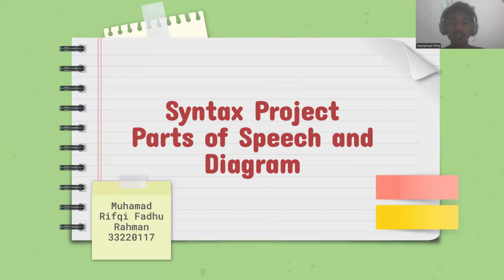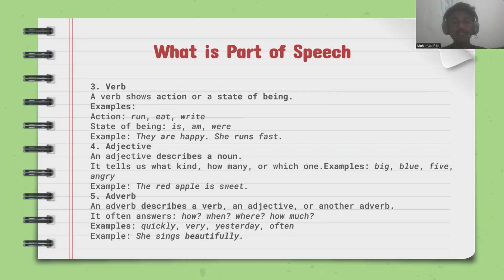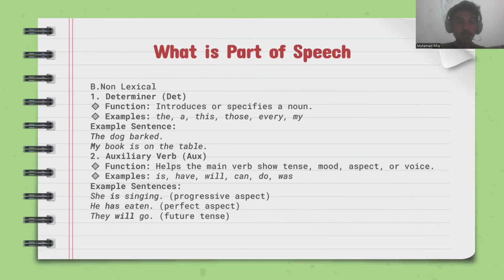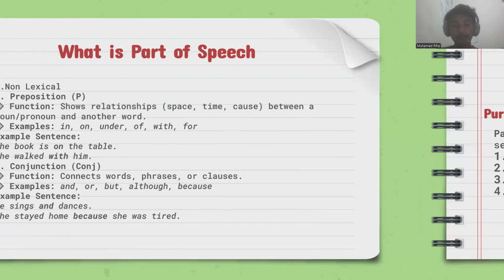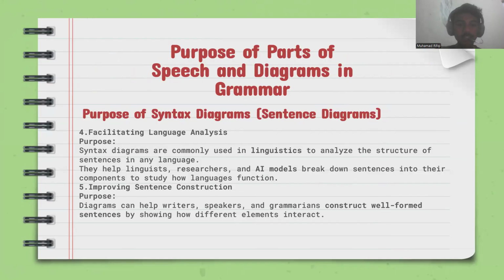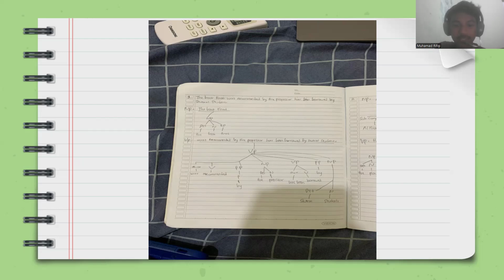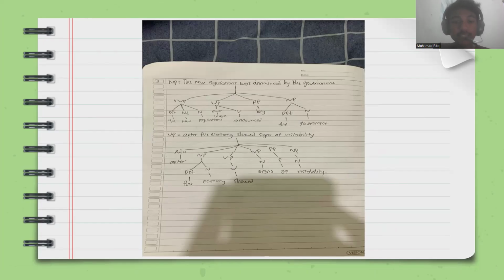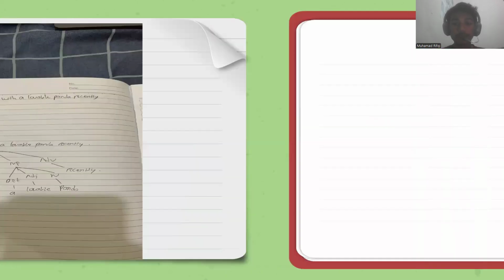Syntax Project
Muhamad Rifqi Fadhu Rahman
33220117
Part of Speech and Diagram